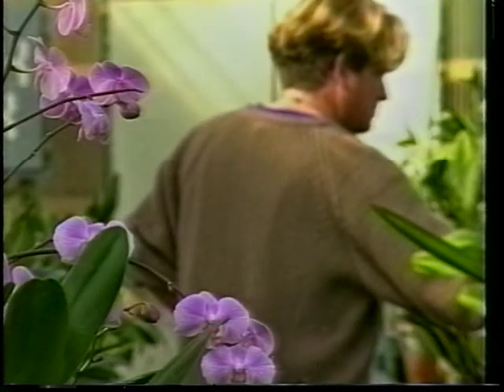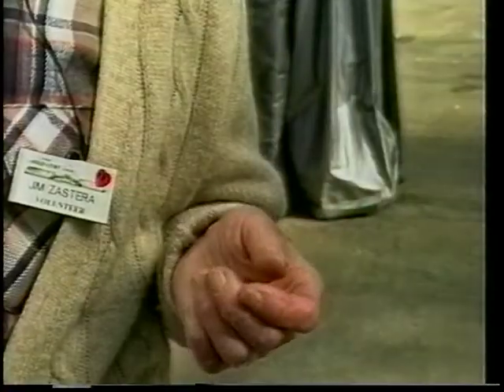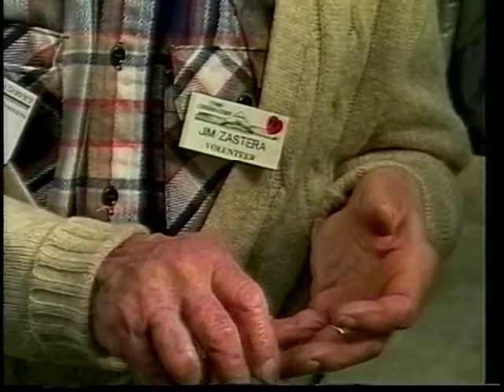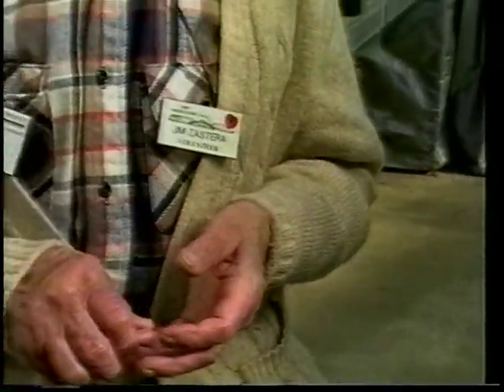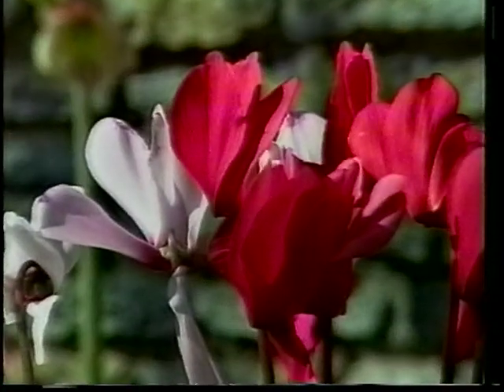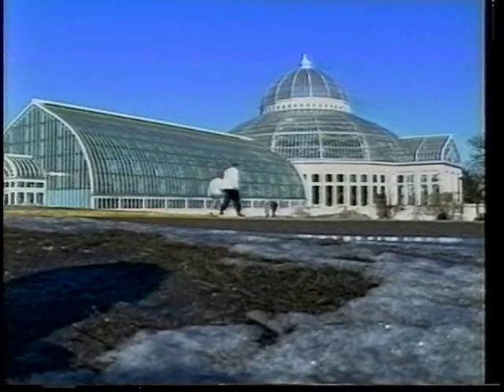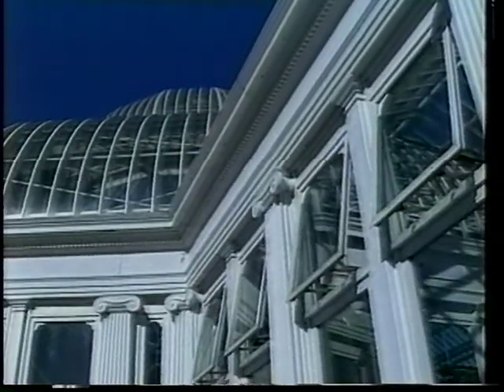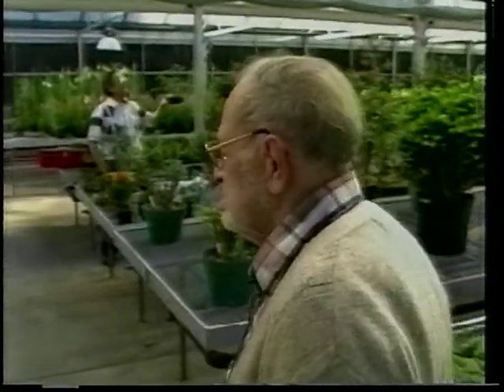UST Campus Scope "Conservatory" (1996)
From the March 1996 episode of the University of St. Thomas student-produced television show "Campus Scope," a look at the Como Park Conservatory with volunteer Jim Zastera.